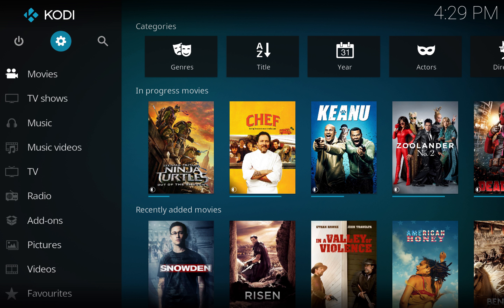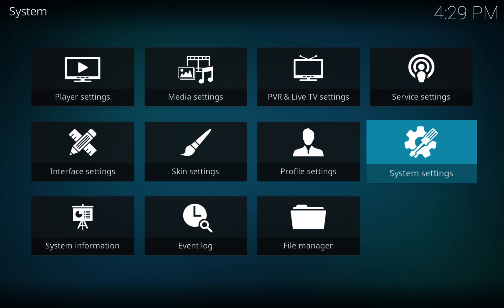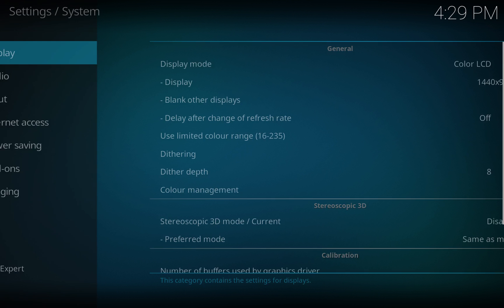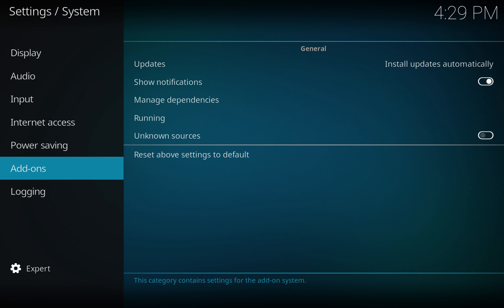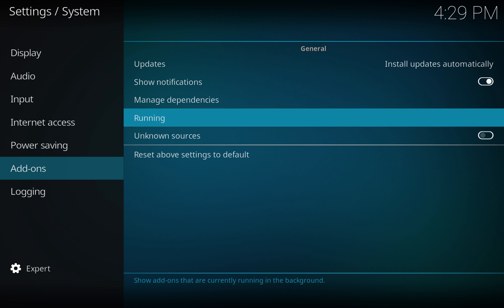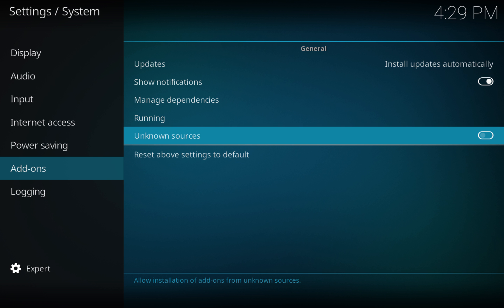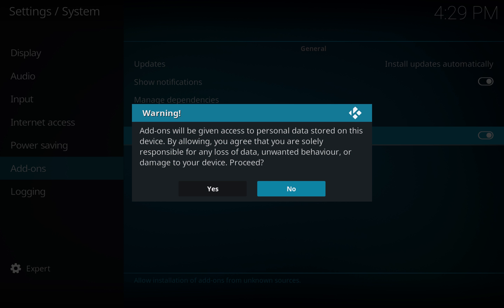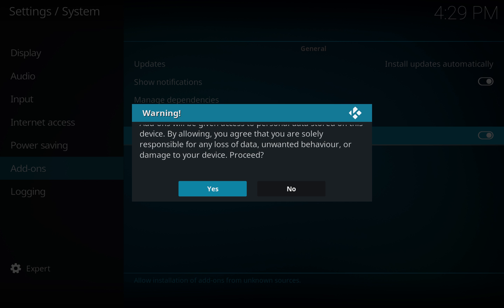How To Enable Unknown and 3rd Party Sources in Kodi 17 Krypton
A simple how to tutorial on where to find and enable Unknown and 3rd party sources in Kodi 17, Krypton.

With the release of Kodi 17 the development team has added a feature in Kodi to limit the use of outside sources not supported by the Kodi team.

To re-enable simply follow this quick video, this will allow you to get up and running and continue using addons developed outside the Kodi community.